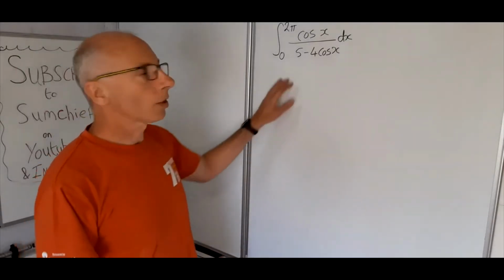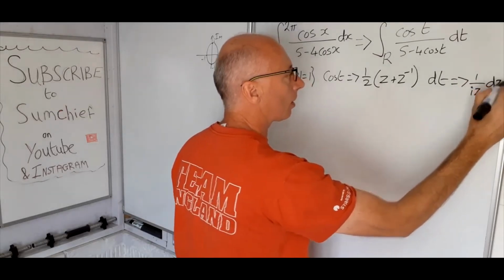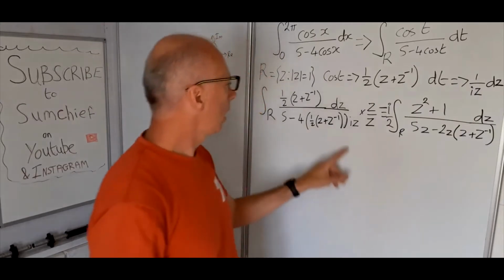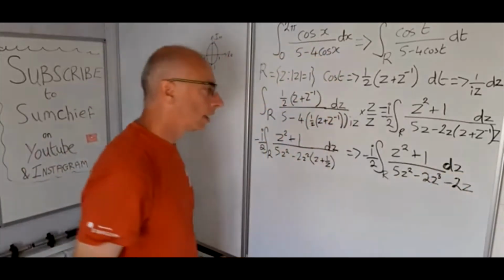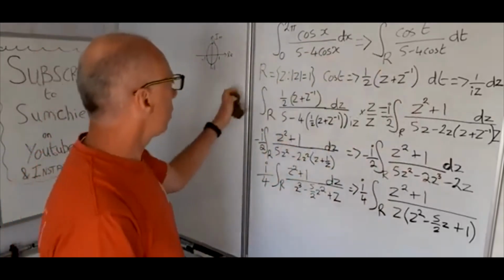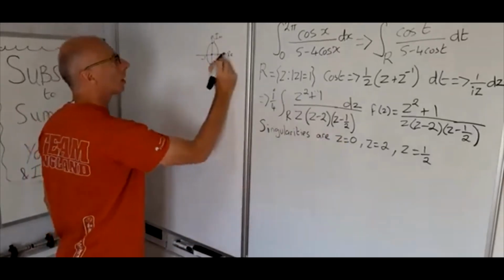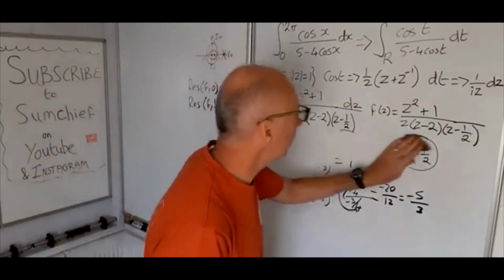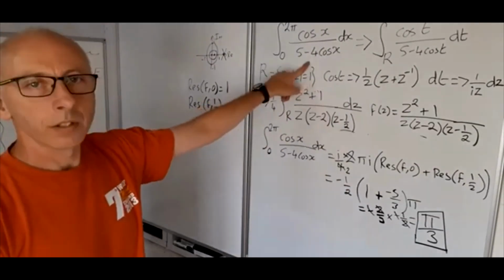How to Integrate a Real Function with Complex Analysis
This video demonstrates how do to an Integral that looks very difficult to Integrate in real analysis . This can be simplified by substituting into a Complex Integral and applying Cauchy's Residue Theorem .
So doing a substitution cos x to 1/2(z+1/z) and dx to 1/iz dz.
Then substituting the Algebra to get a function with Polynomials.
Then we manipulate the function into something that we can find the residues of .

The parametric transformation of the parameters of integration are transformed to a Closed Contour we call R . The residues that are within the region R and are then summed and multiplied by 2 pi i .
The answer should always be a real value as we started with a Real Value Integral.